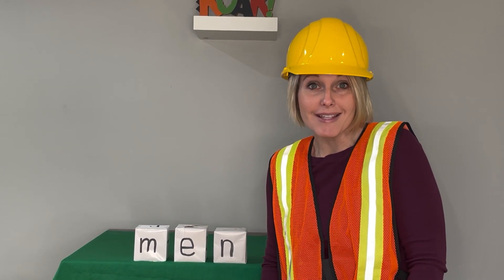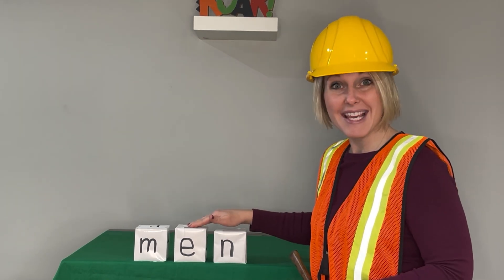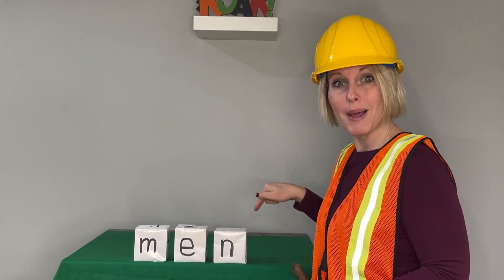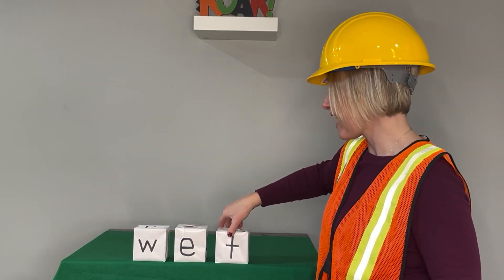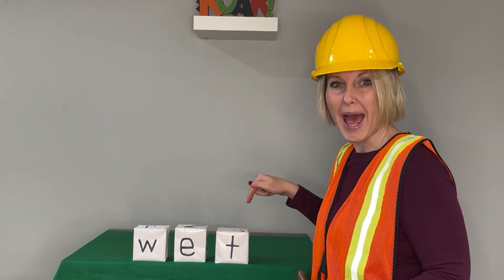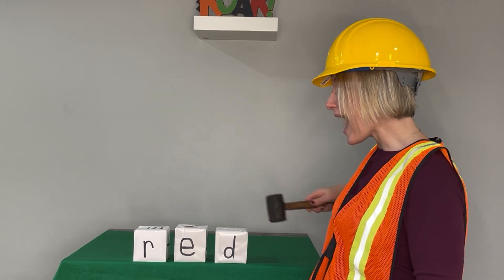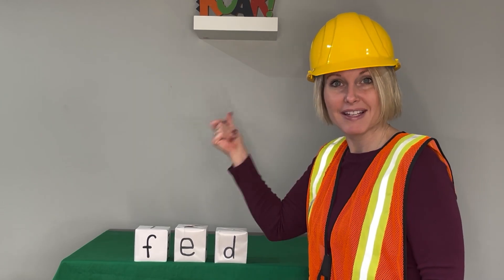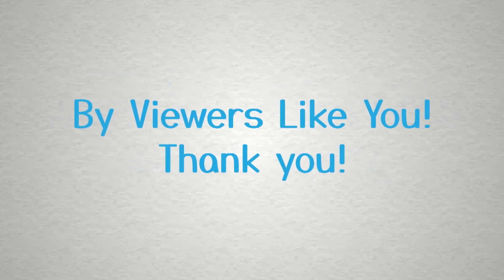Practice Writing 3-Letter Words | Read, Write, ROAR!